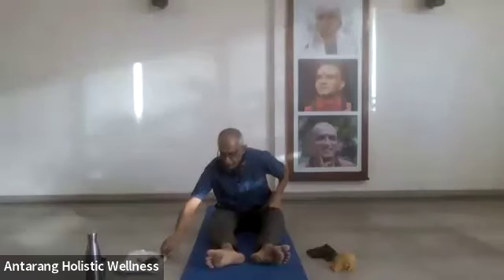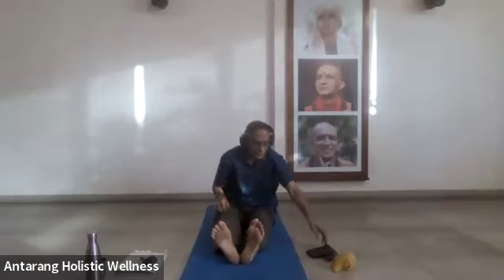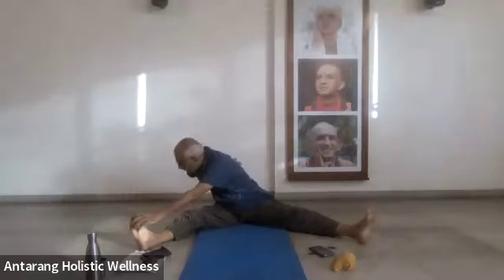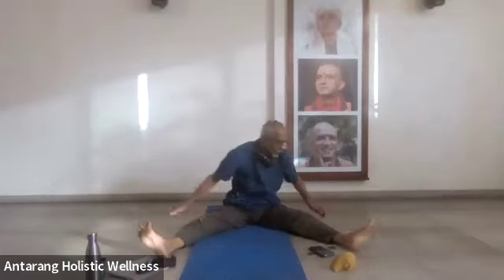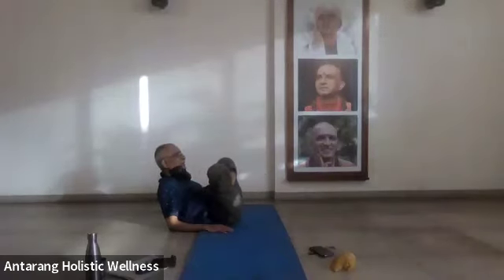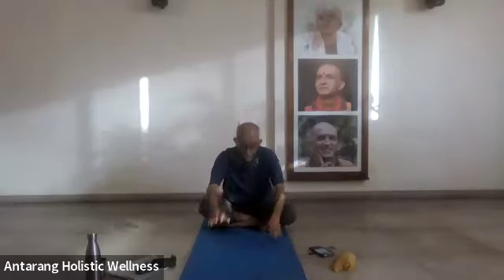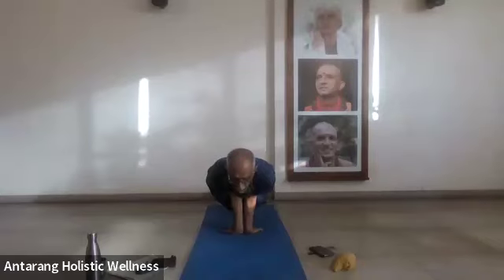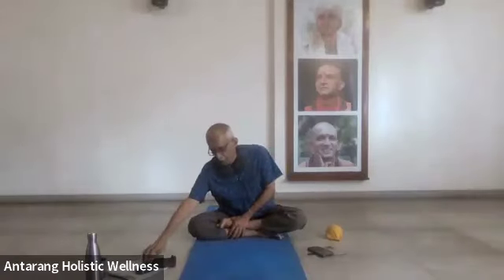090524 Antarang Holistic Wellness SVY class on 30th May 24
Chakra meditation and Yoga Nidra.  Nidra is not recorded due to IPR rights with Bihar School of Yoga